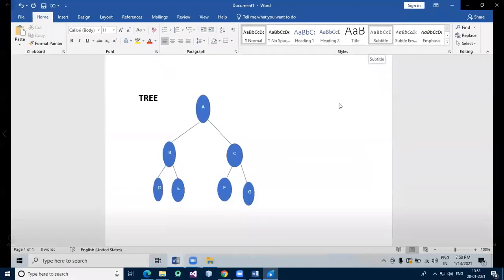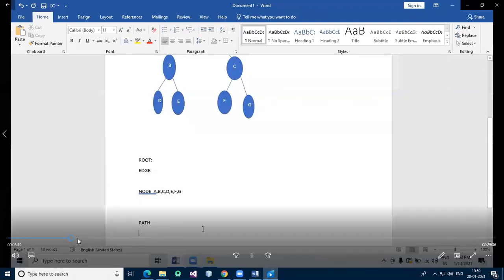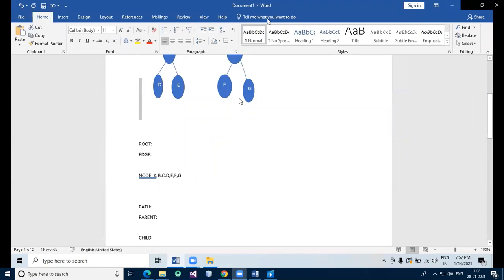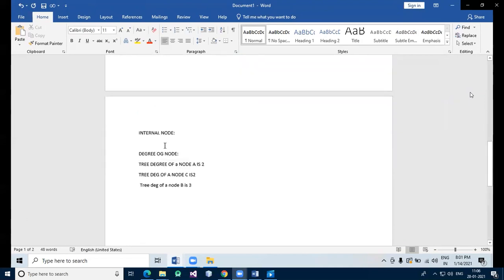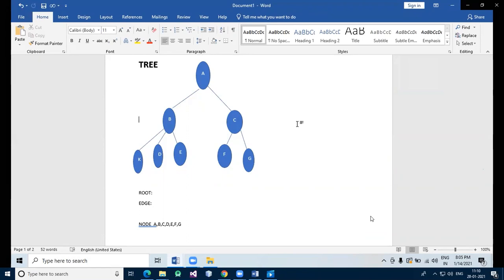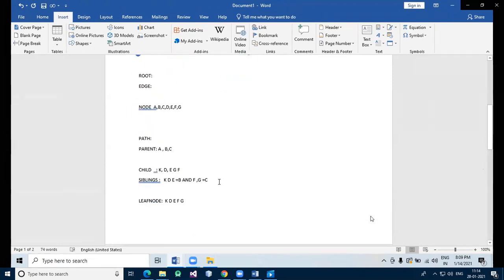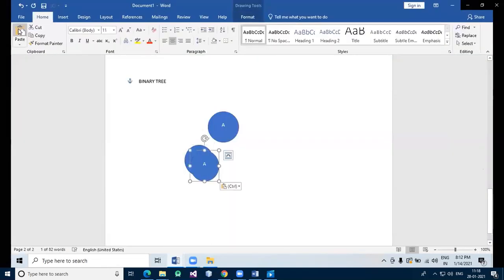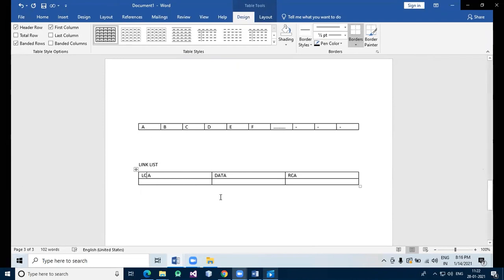Fundamentals of Algorithms-Lecture4(S.Y.C.S)28-01-2021 delivered by prof.khushboo sodi .